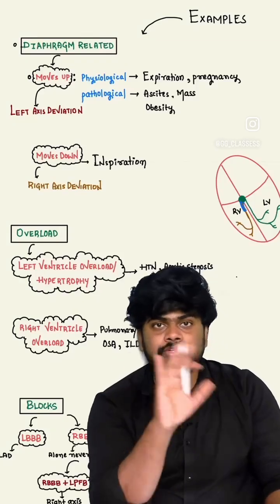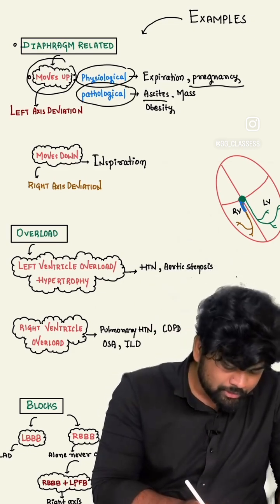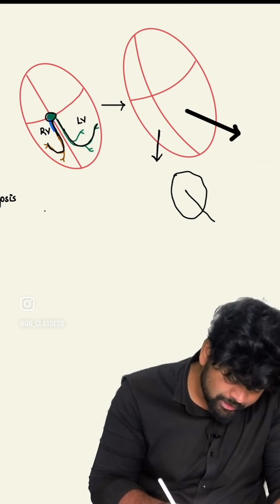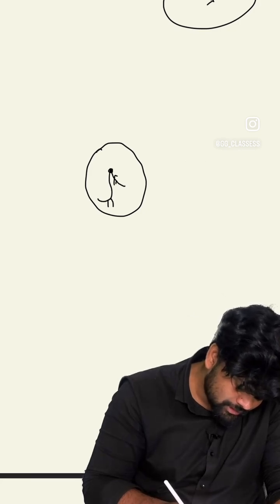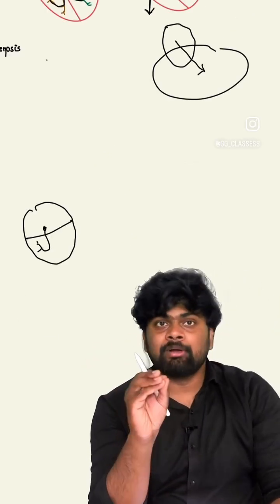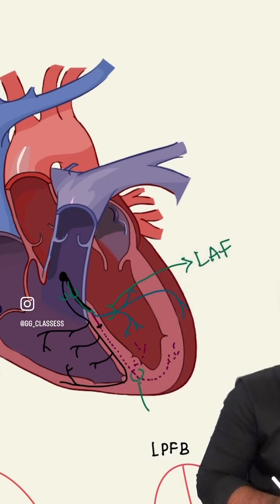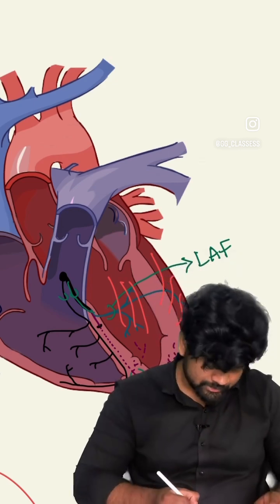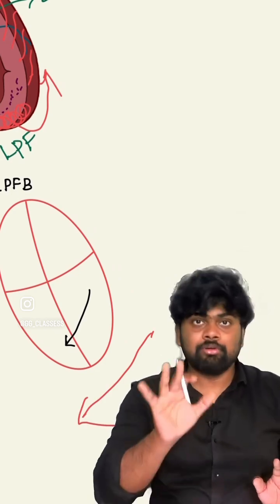Left axis deviation and right axis deviation#ecg